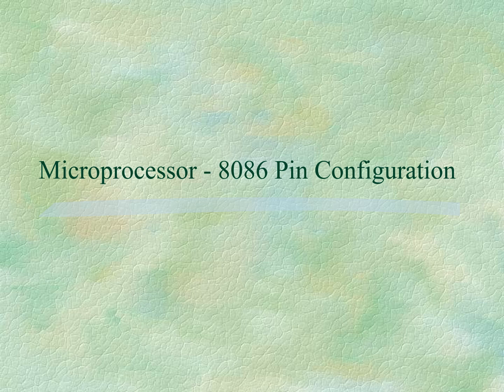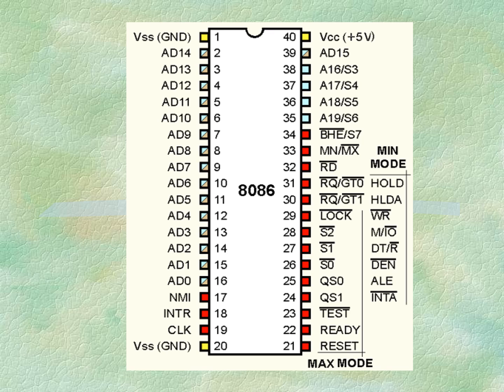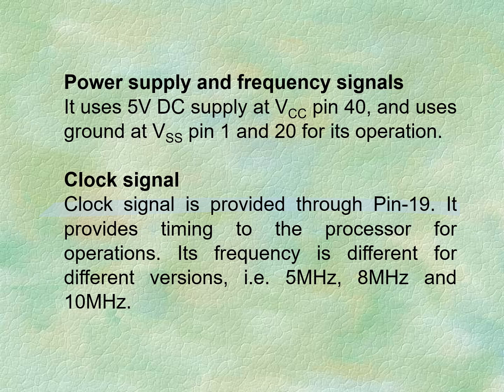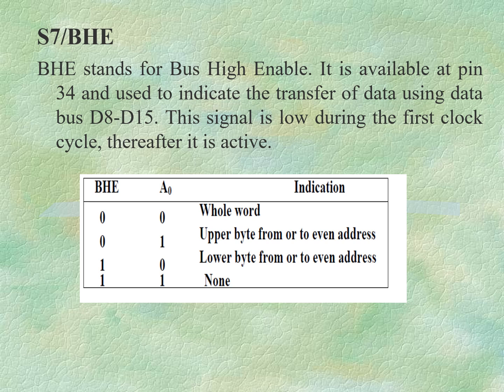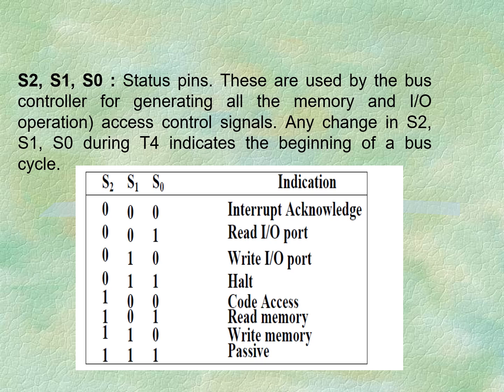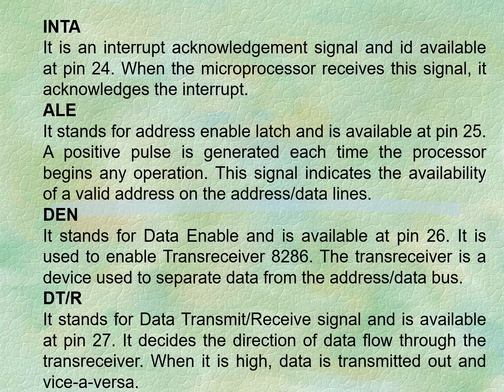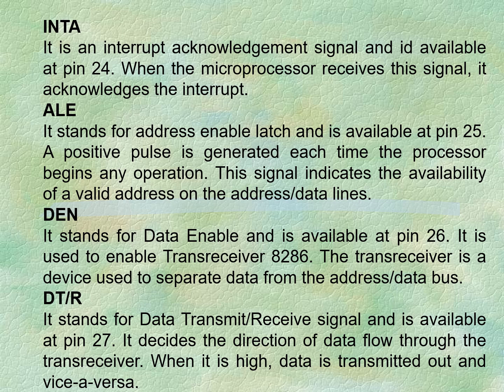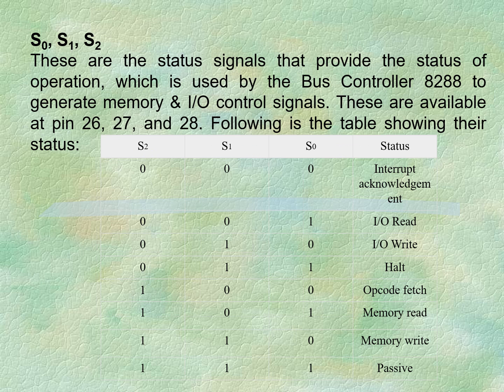PIN DIAGRAM OF 8086